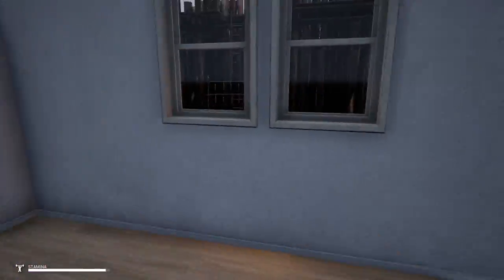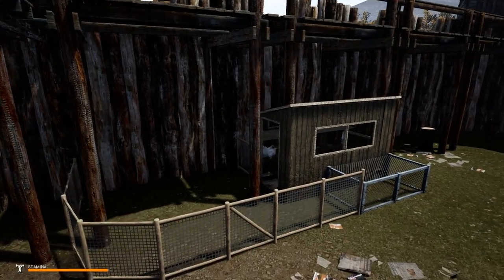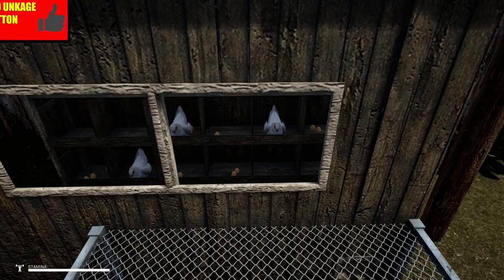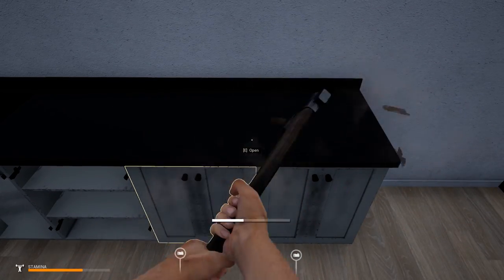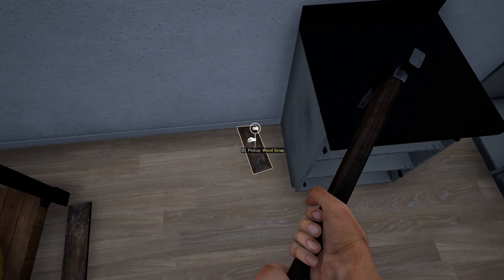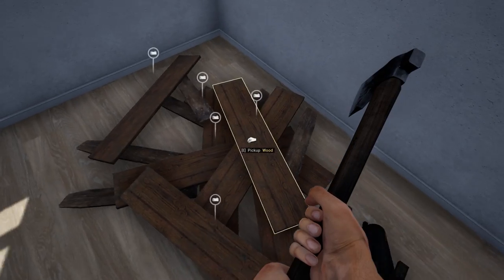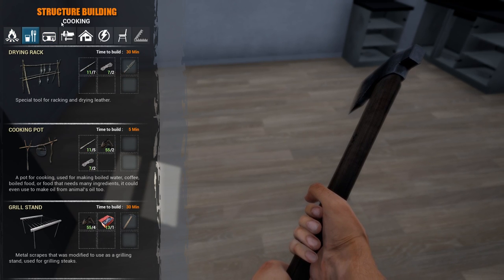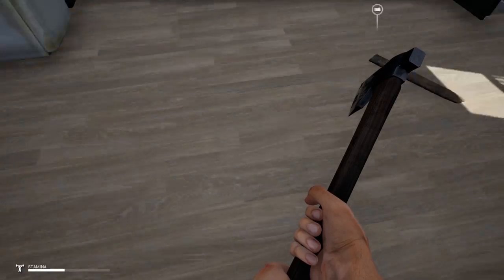WHITE HOUSE BAR & GRILL | Mist Survival | Let's Play Gameplay | S01E39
Welcome to The WHite House Bar & Grill. You won't find any presidents here but we have beer & bear meat!

• Mist Survival Gameplay Features:

• Crafting
• Base Building
• Generator and electrical appliance mechanics
• Camp control
• NPC Management
• Ai (Bandit, Infected, Animalsm Allies Survivor)
• Animal Husbandry
• Driving
• Small trap mechanics